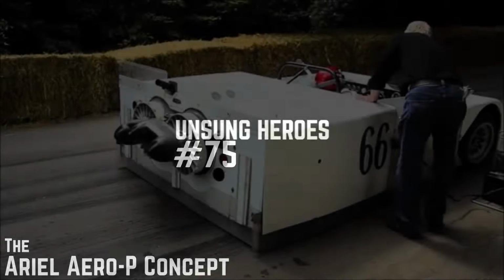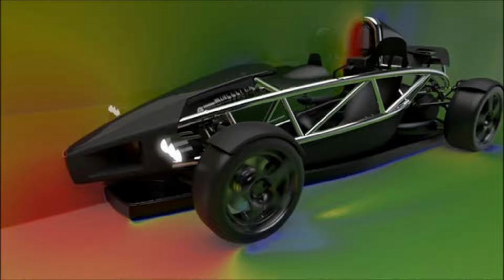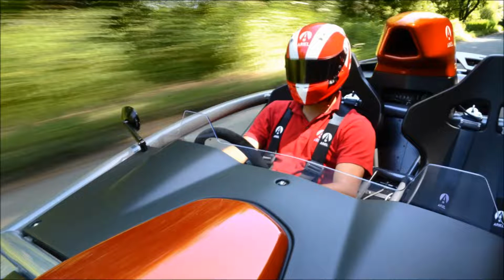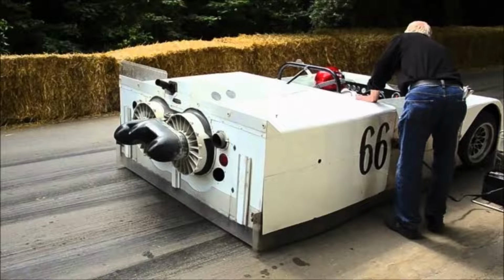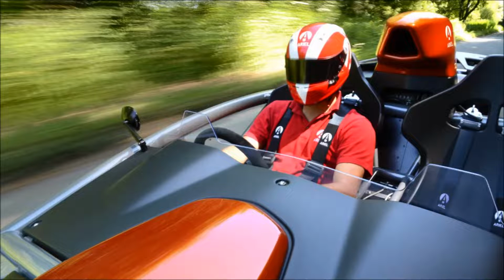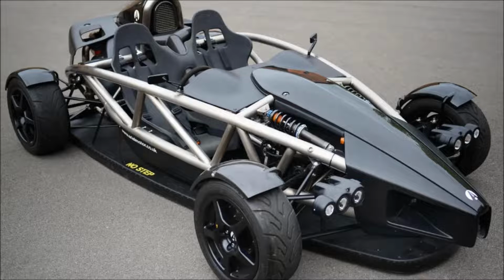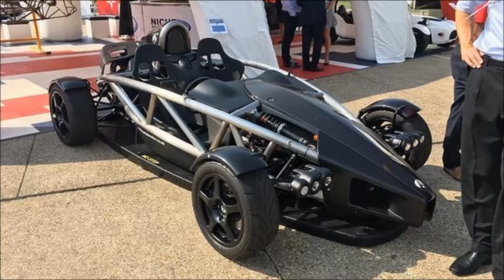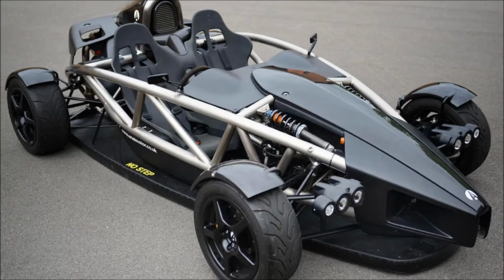UNSUNG HEROES #75 - The Ariel Aero P ''Fan Car''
Episode 75 of Unsung Heroes, a series on HSG featuring some of the obscure cars from both the concept and mass production world which simply do not get the recognition which they deserve...

In this episode we take a look at the first true ground effect ''fan car'' since the iconic Chaparral 2J and Brabham BT46B of the 70's...

PSN : CORRUPTED_DISC

- Ricky Pluskota - Nismonath5 - Ryan Maverick - Andrew Bossie - Maciel - Jacob Harper - Richel Seintje - John Hall - Steve Kirman - The Disciple - RaceHardRaceClean - Natsu - Leonard Lamb - Ness in Pajamas - Ruben G -